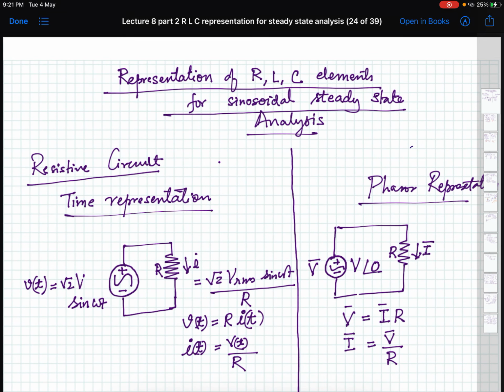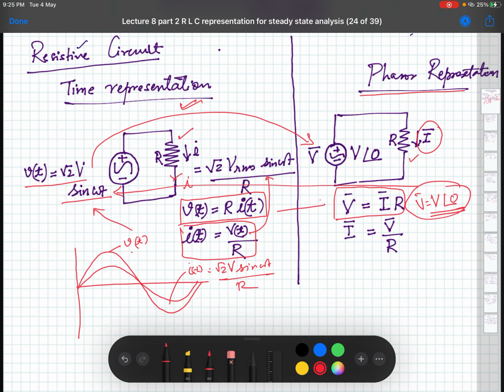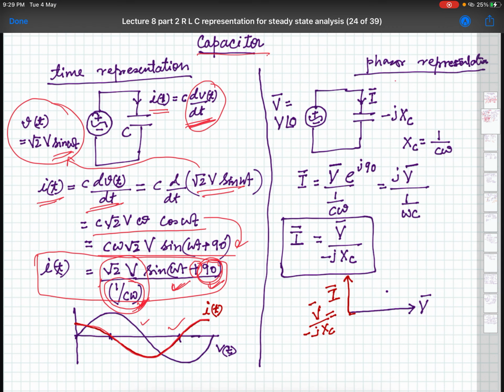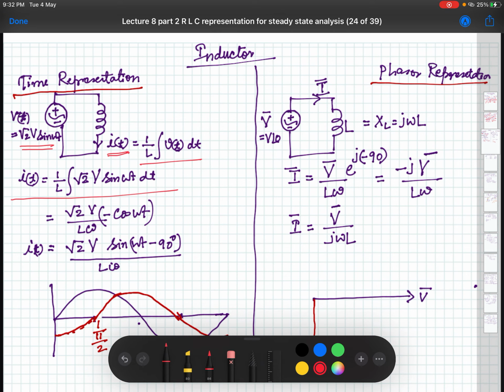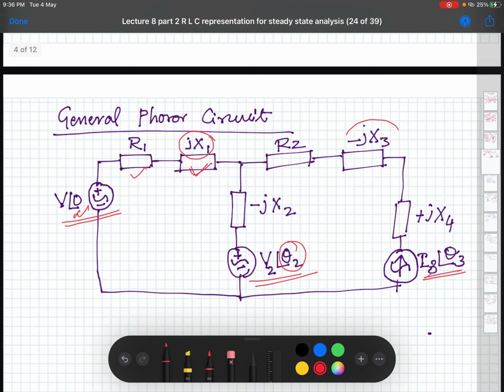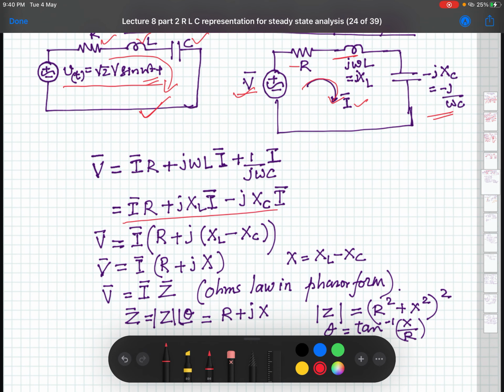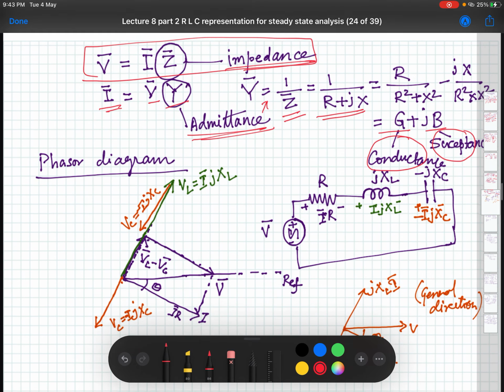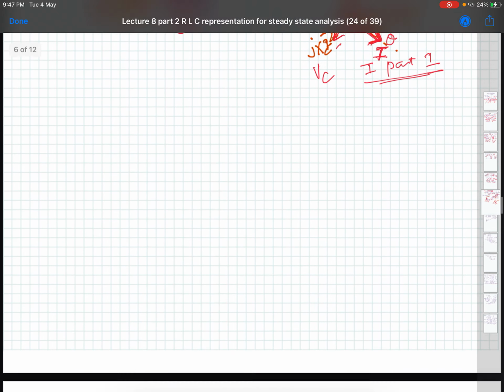EO101: Lecture 8 part 2 representation of RLC for sinosoidal staeady state